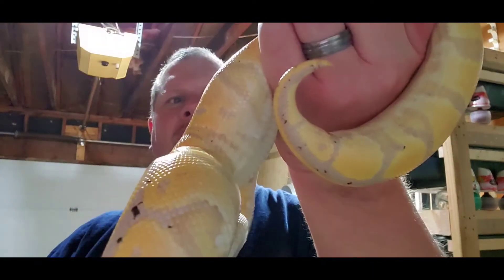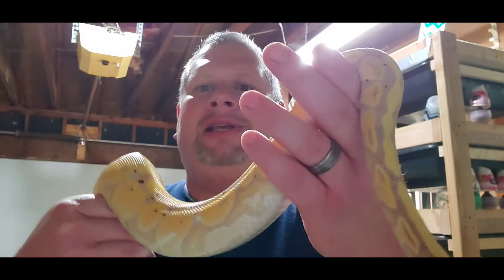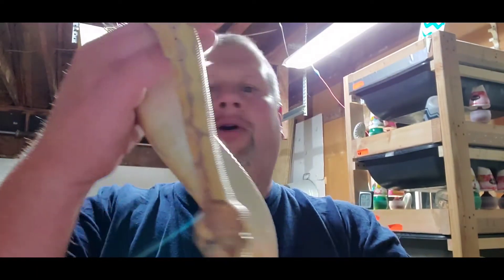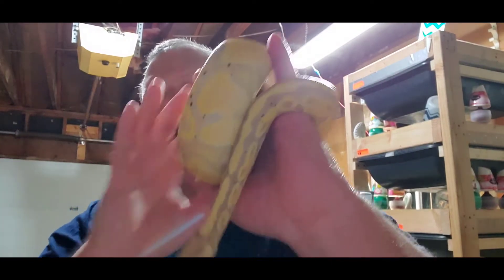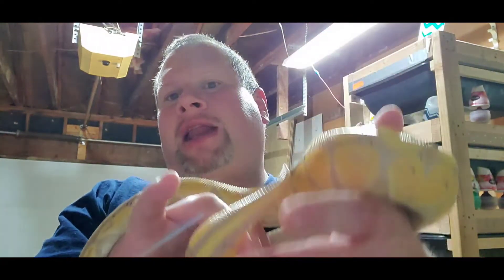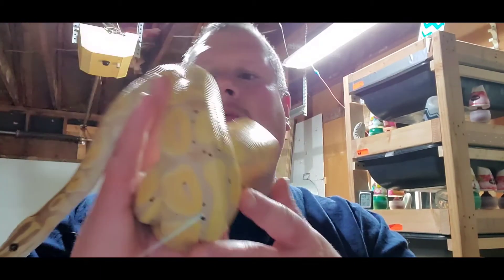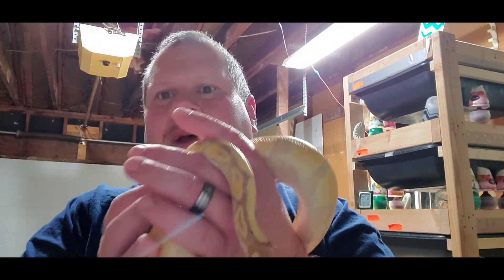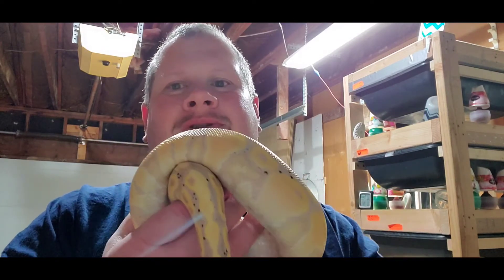ball python breeding tips getting stubborn males to lock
a discussion on ball python breeding  and tips to get males and females to lock